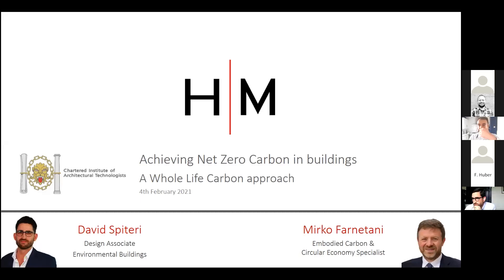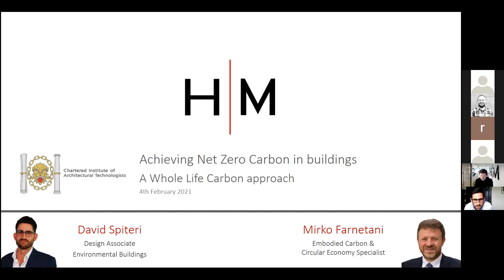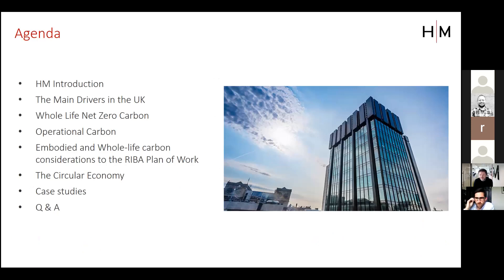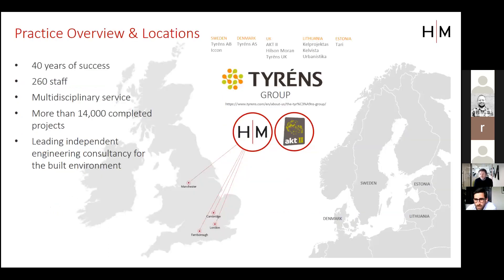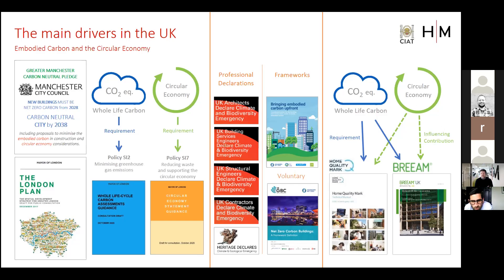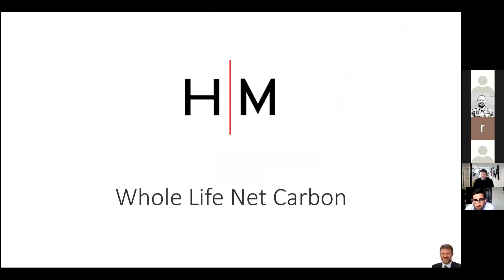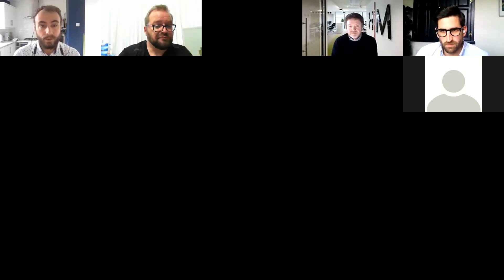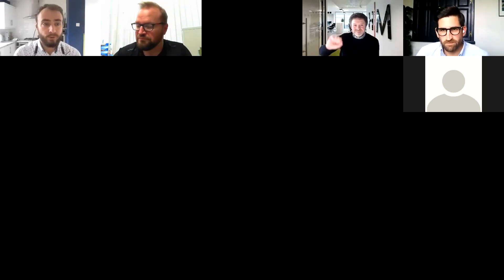Achieving Net Zero Carbon in Buildings – A Whole Life Carbon Approach CPD Seminar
CIAT's North West Region are pleased to preset this CPD seminar from guest speakers David Spiteri and Mirko Farnetani of Hilson Moran on the design implications of achieving net zero carbon in buildings.

The Government has recently declared a climate emergency and set a target for carbon emissions in the UK to reduce to net zero by 2050. Some large businesses and local authorities believe 2050 is not soon enough. Achieving Net Zero in the built environment has become a race against the clock and the industry needs to respond.

So what are the design implications to achieve net zero carbon in building? This presentation will consider some of the ways in which built environment can address net zero carbon from an embodied carbon and operational carbon perspective.

This webinar provides a broad view of the current and future whole life carbon legislation and environmental assessments used in the construction industry. It will introduce design optimisation by considering embodied and operational carbon reduction strategies and focus particularly on how to integrate embodied carbon and circular economy principles in building design.

Learning outcomes:
• Understand the definition of net zero carbon in buildings.
• Learning the fundamentals of embodied carbon and the circular economy principles.
• Discover ways to reduce operational carbon.
• Develop an understanding of cradle-to-cradle design or regenerative design.
• Appreciate the influence embodied carbon and whole life carbon reduction strategies across the different RIBA stages.
• Understand design implications of embodied carbon reduction strategies.
• Case Study – Coop Green Store
• Designing for cradle-to-cradle: insight view of the design development